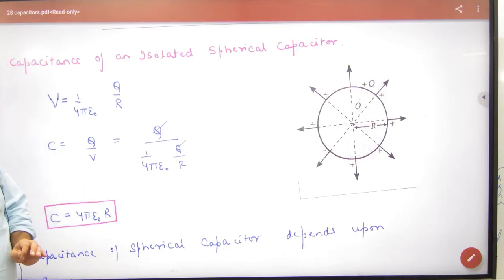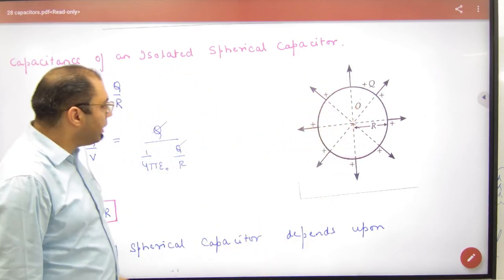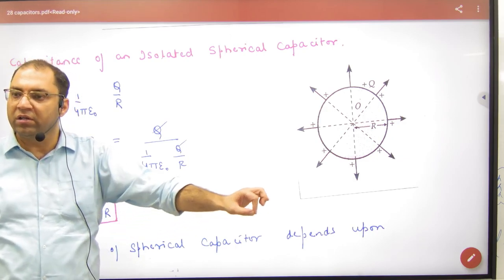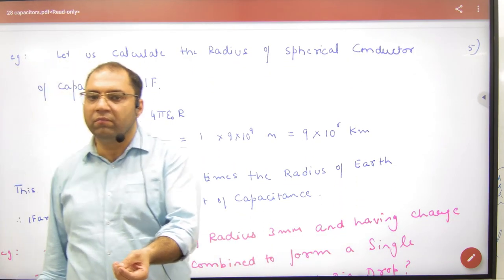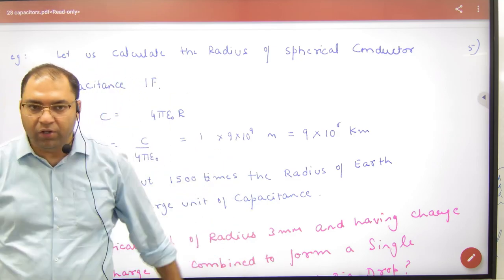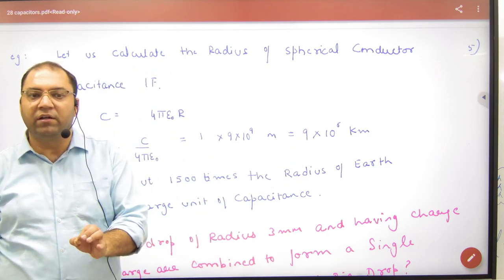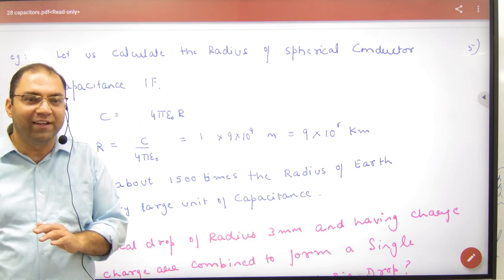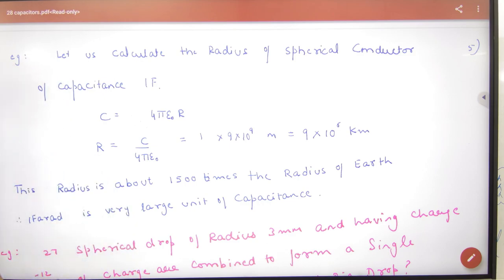100 Capacitance of an Isolated Sphere